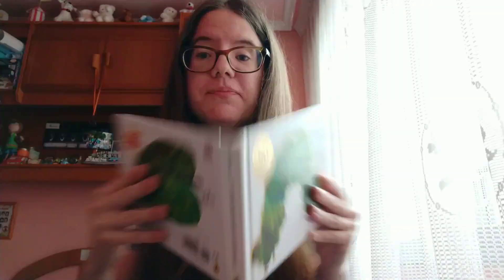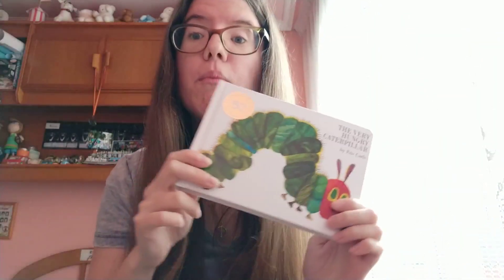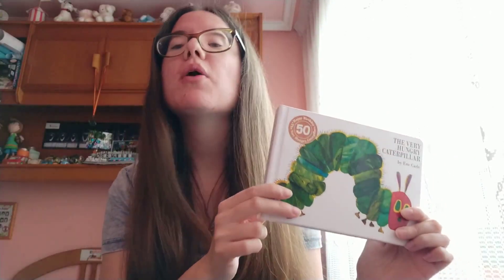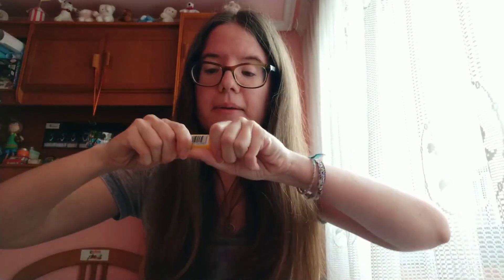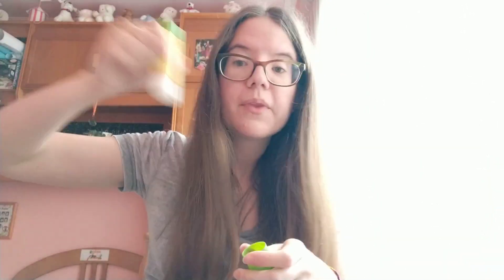School objects song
Presentation of school objects (pencil, book, eraser, scissors, glue and crayons) and song for young learners.